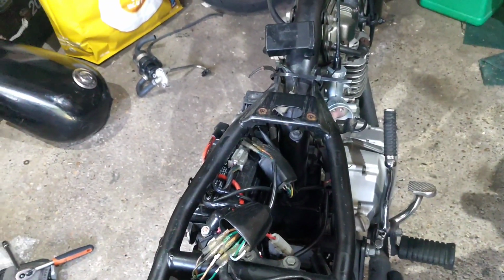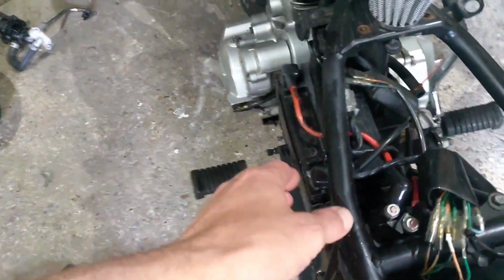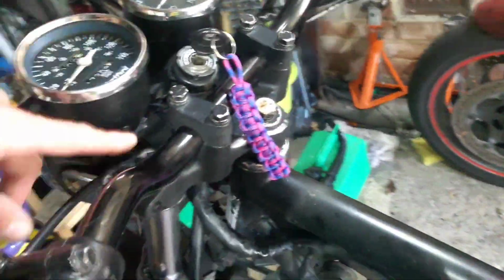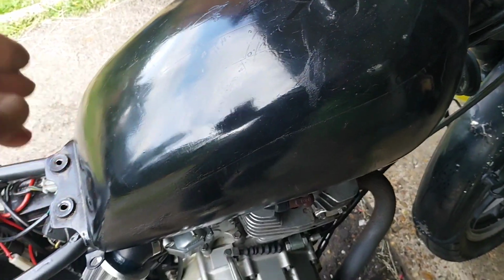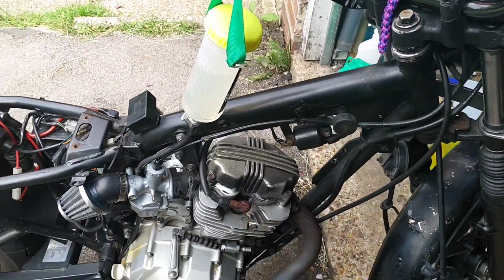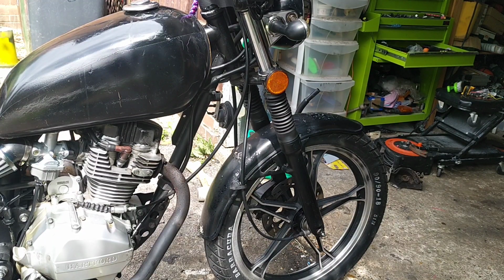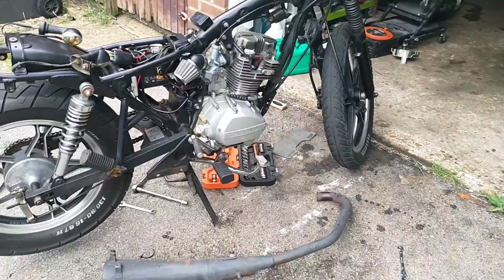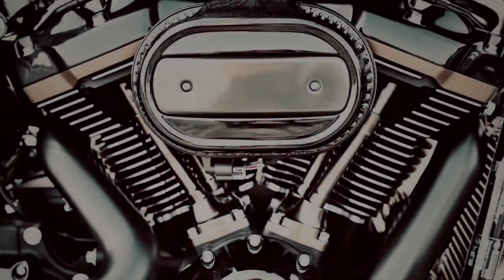Hartford HD125S. Quick fix and Strip.